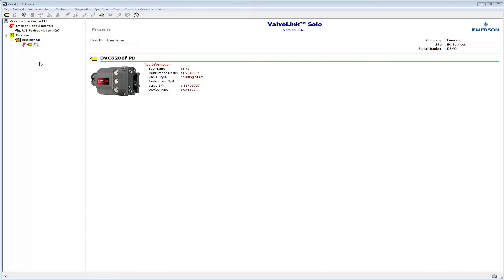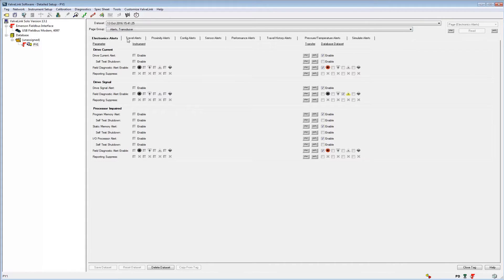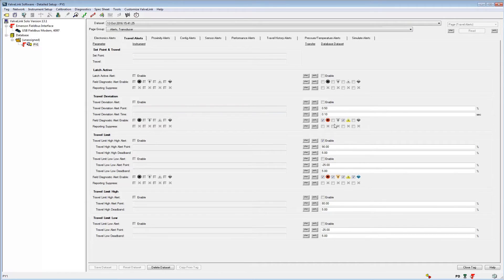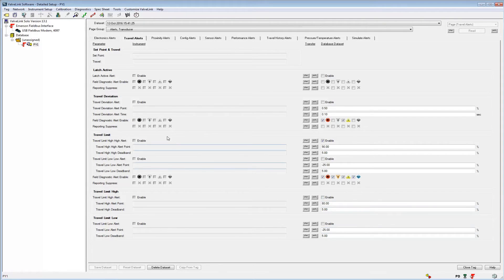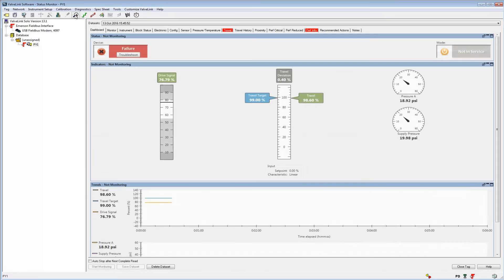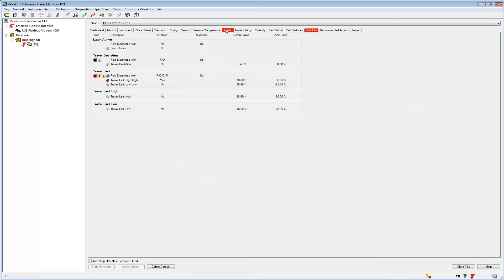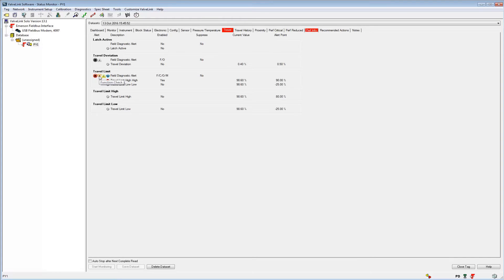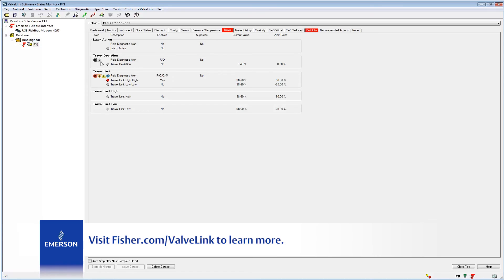How to Setup Field Diagnostic Alerts for FIELDVUE DVC6200f Instruments in Fisher ValveLink Software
Look at field diagnostic alerts in a Fisher FIELDVUE DVC6200f digital valve controller using FOUNDATION fieldbus communication.